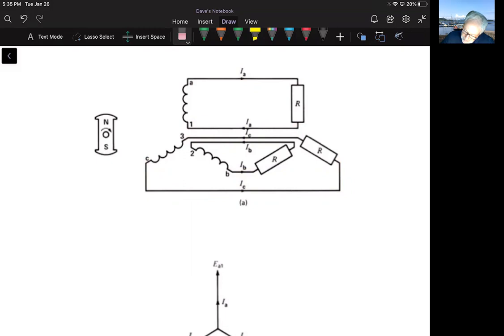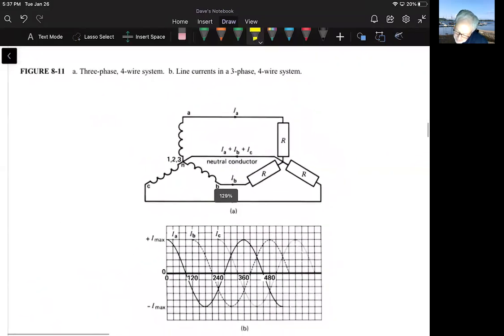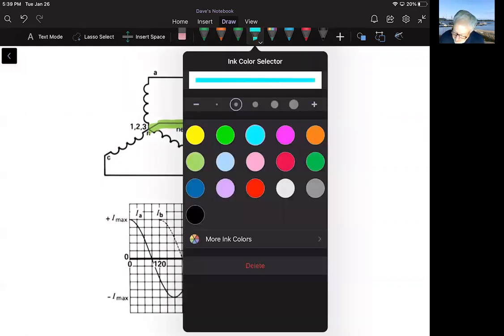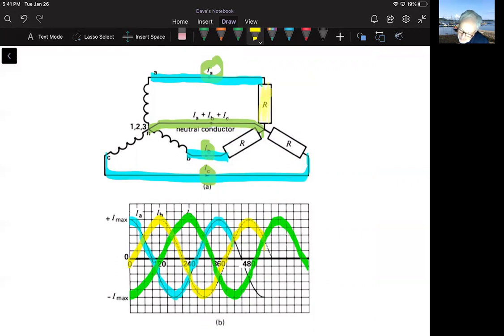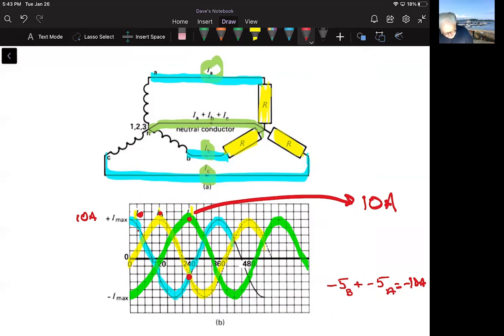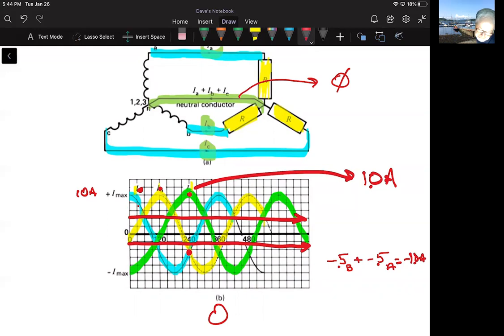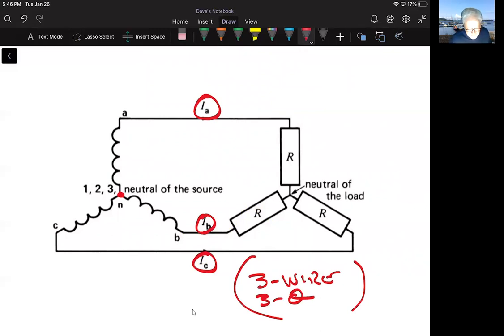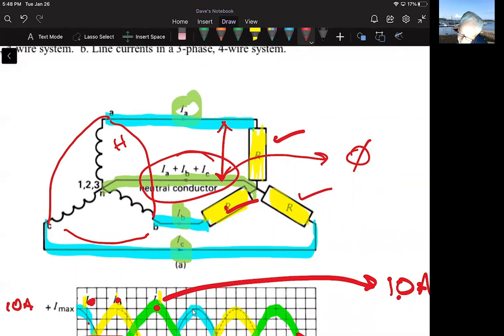CH.8_Wildi_Sect.8.8_Wye Connection